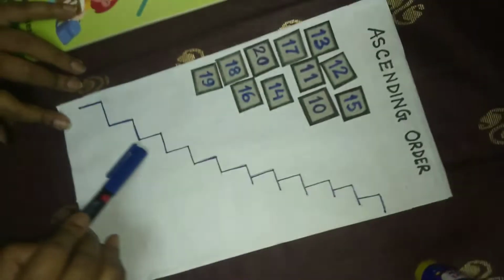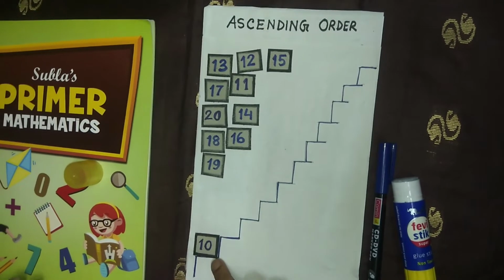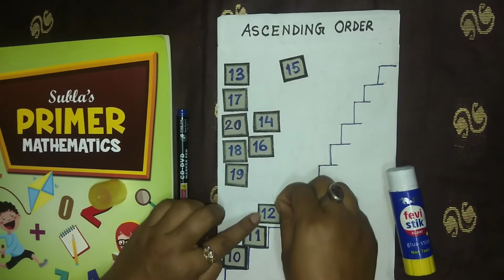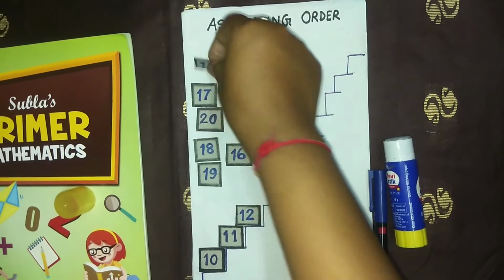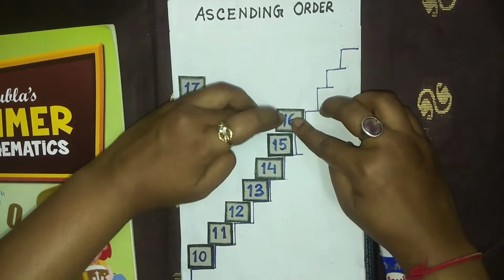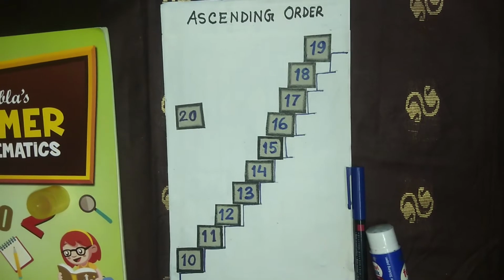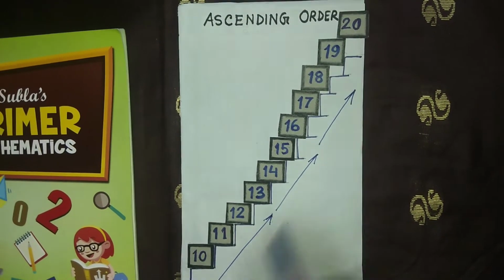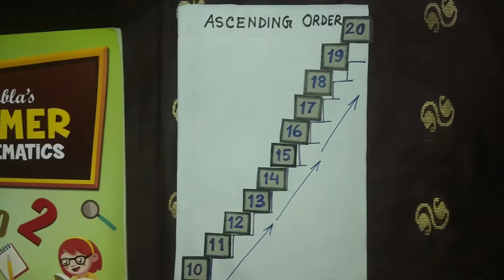Class KG Mathematics Topic : Ascending order Activity